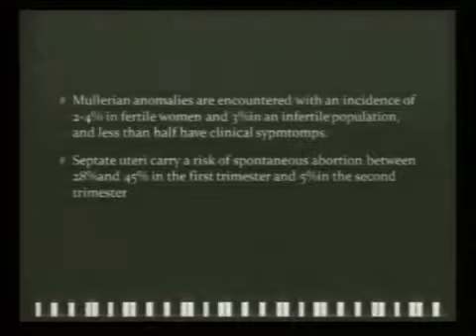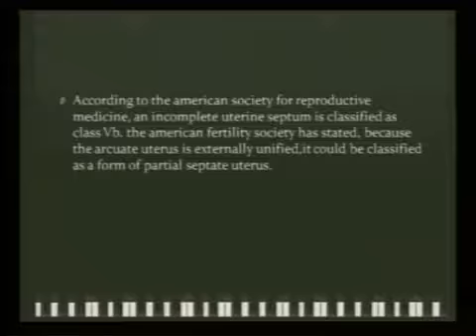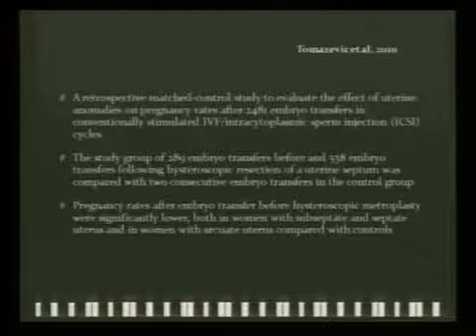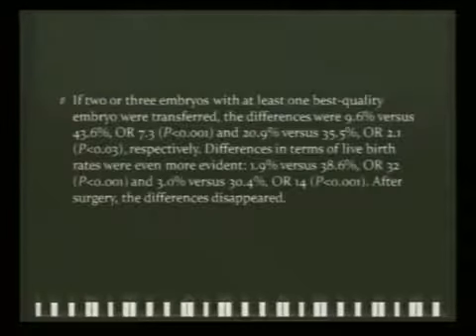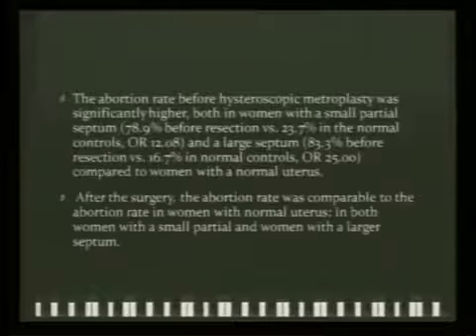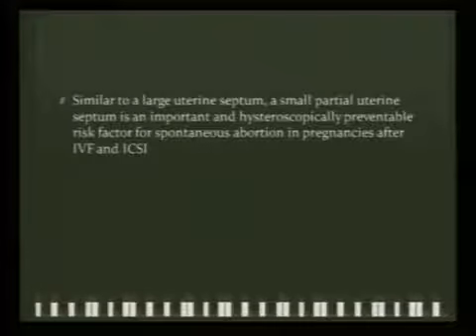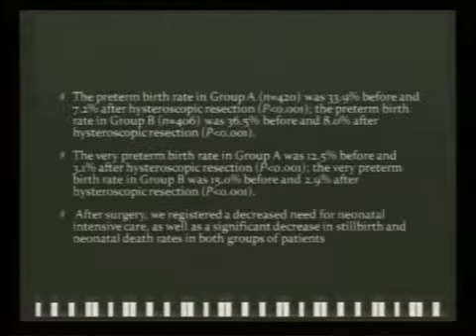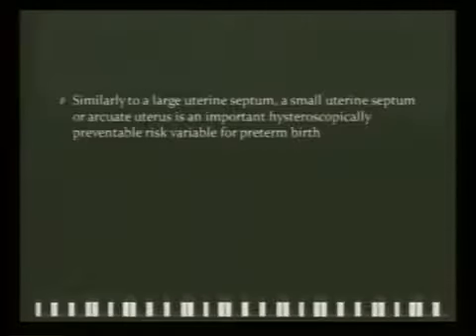Prof Dr Ömür Taşkın Antalya